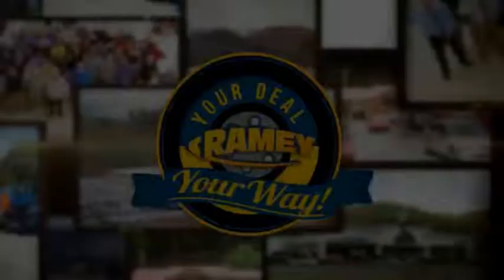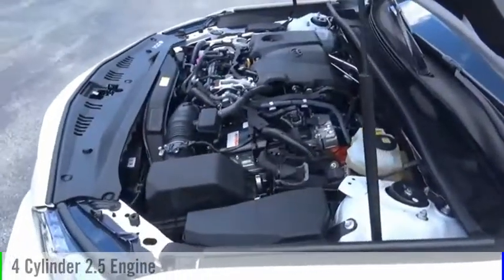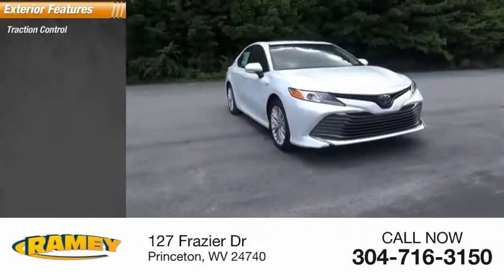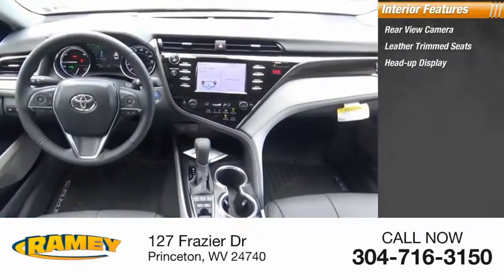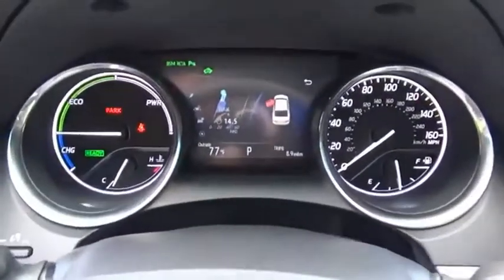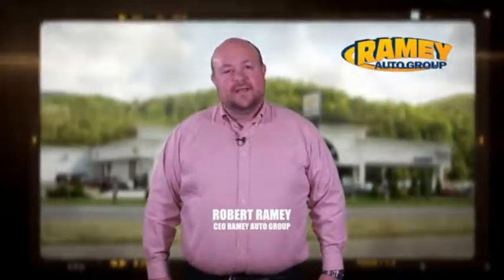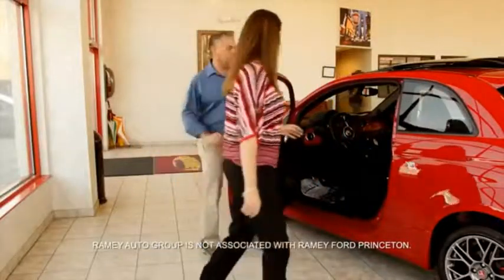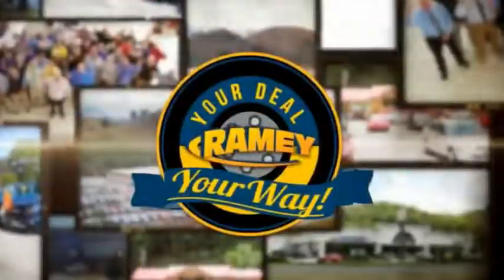2018 Toyota Camry Hybrid Princeton WV T-2Y1494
2018 Toyota Camry Hybrid XLE

Ramey Motors
127 Frazier Dr

JU008640